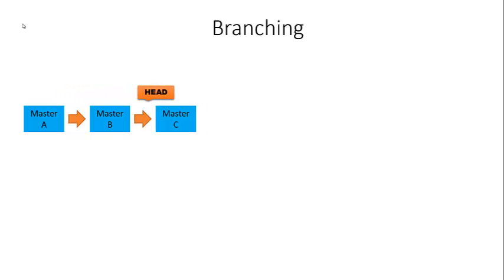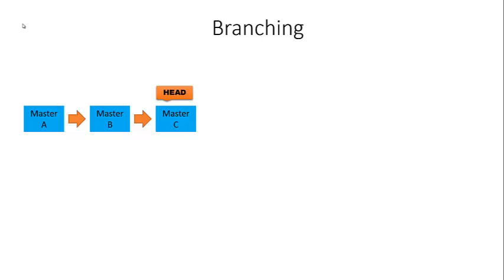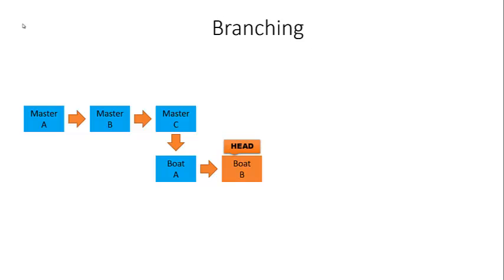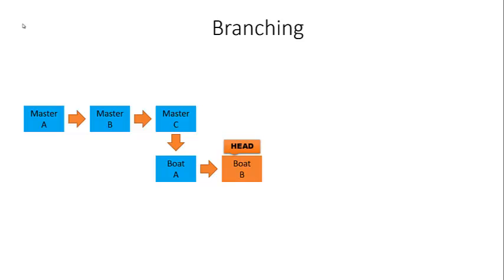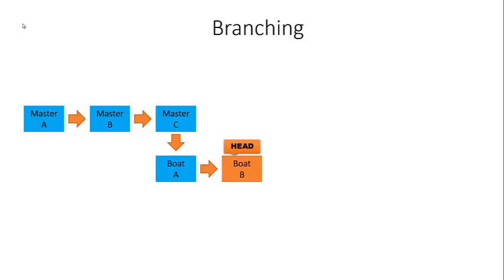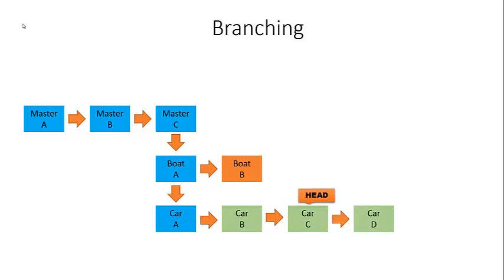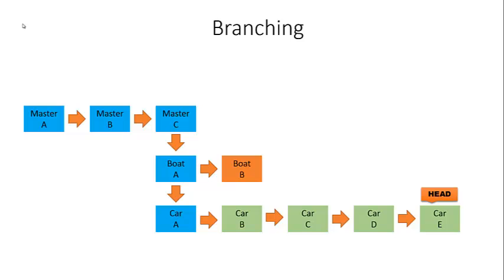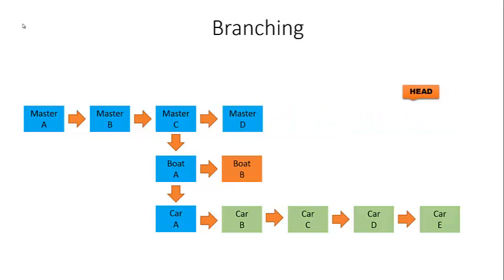Learn Git 25: Intro to Branches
Lesson 25: An introduction to Branches in Git